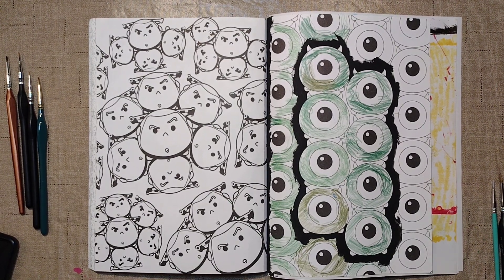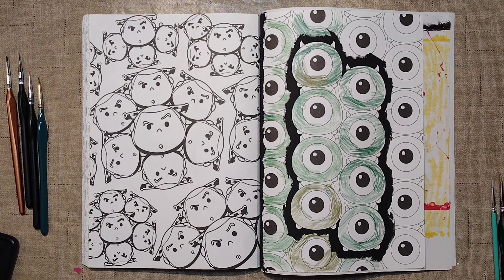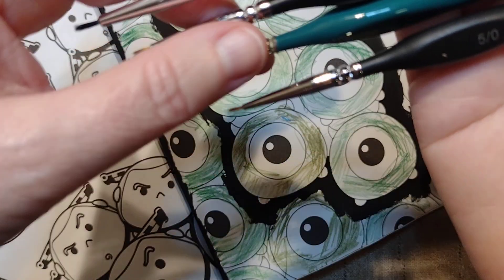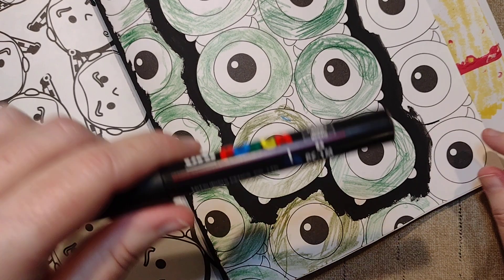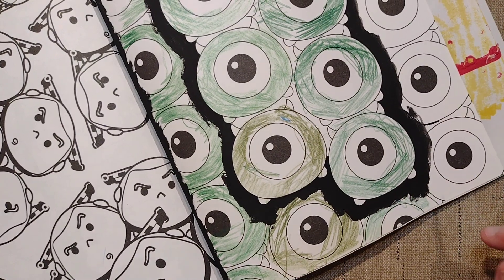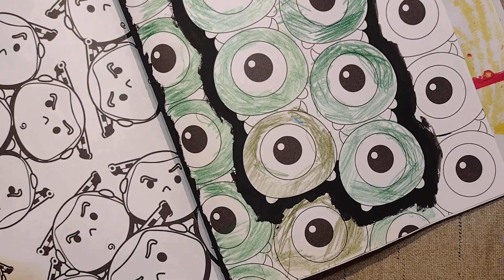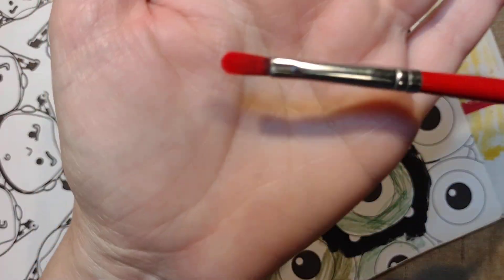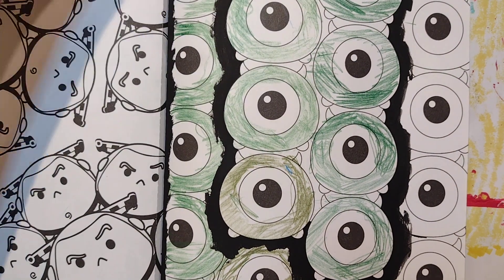Viewer request: How Do I Pick Paint Brushes?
This channel is only for adults only.

Plaid Detail Brushes
Eboot Detail Paint Brushes Pkg
Transon Detail Paint Brushes Pkg
Nicpro Detail Paint Brushes Pkg
Apple Barrel Acrylic Paints

Tsum Tsum Coloring Book